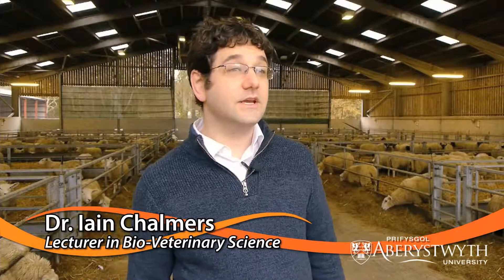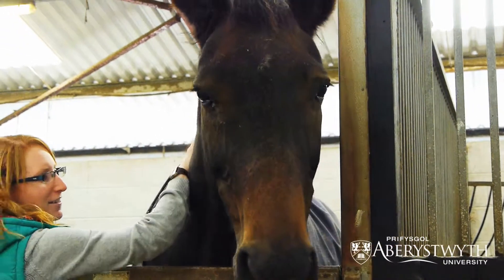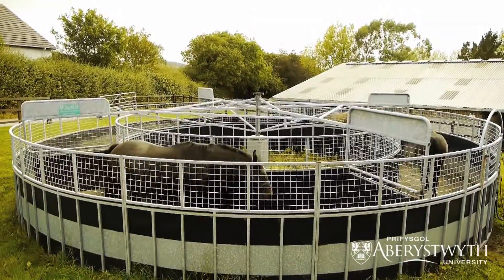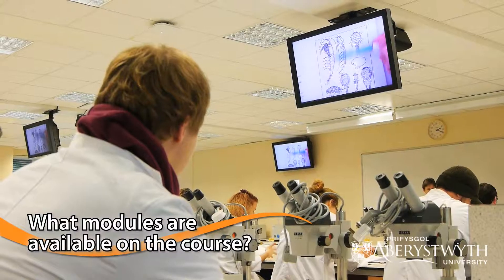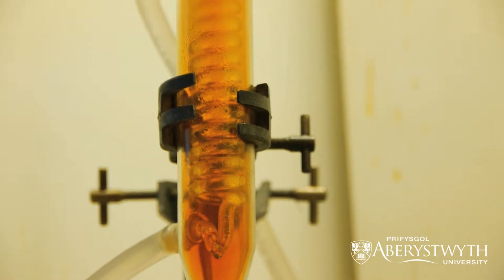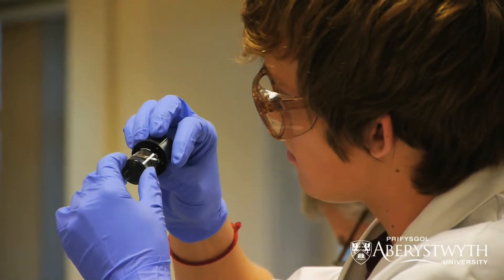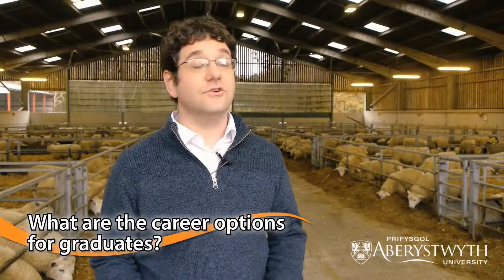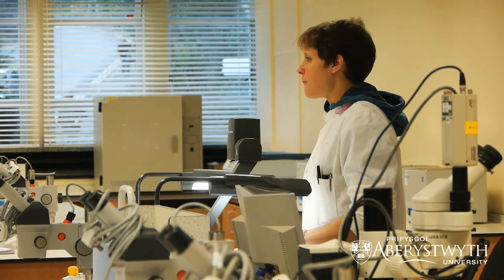Q&A - Veterinary Biosciences